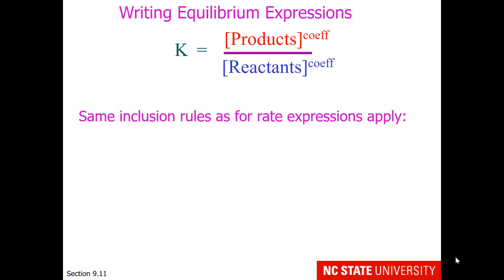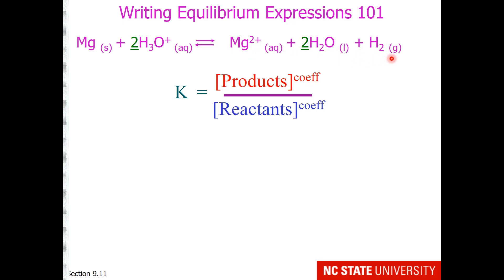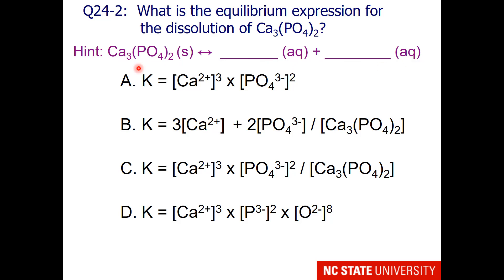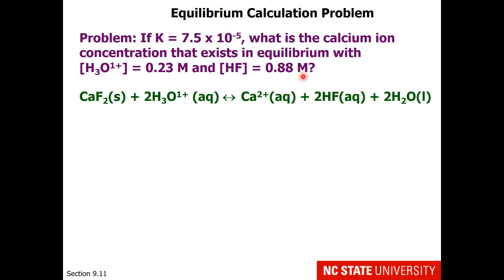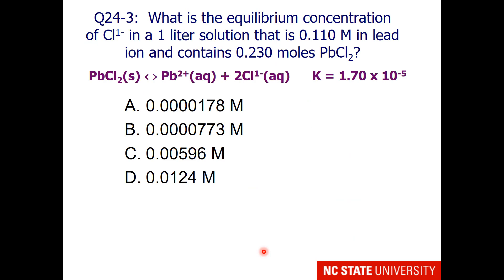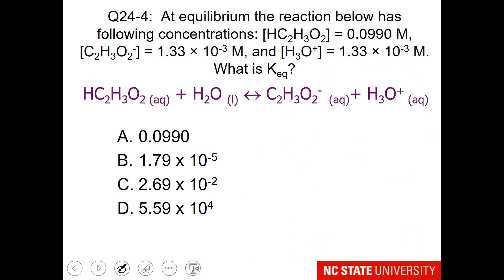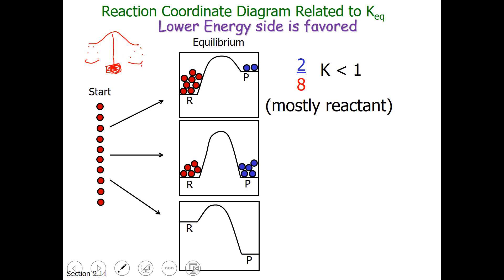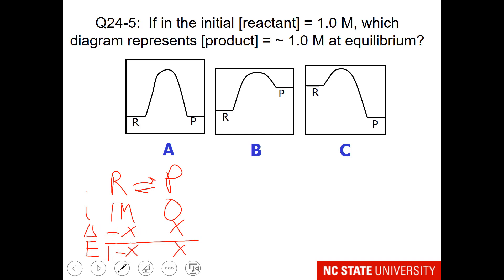Lecture 24.2 Equilibrium Expressions